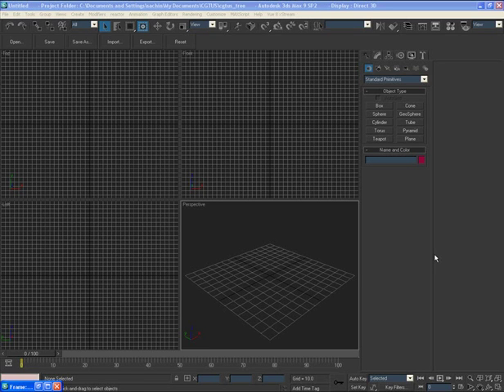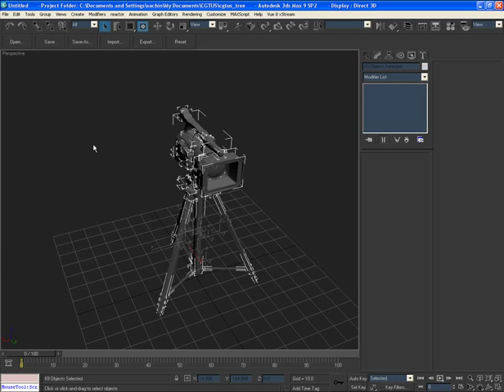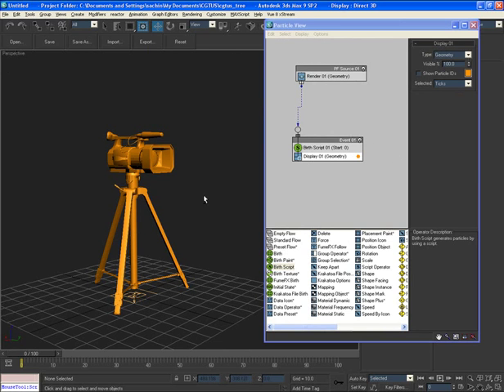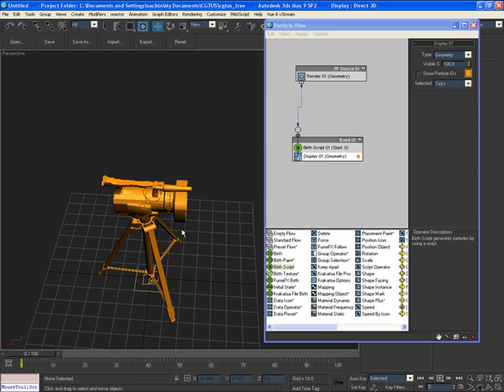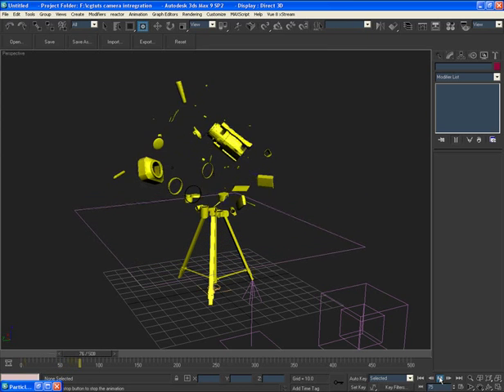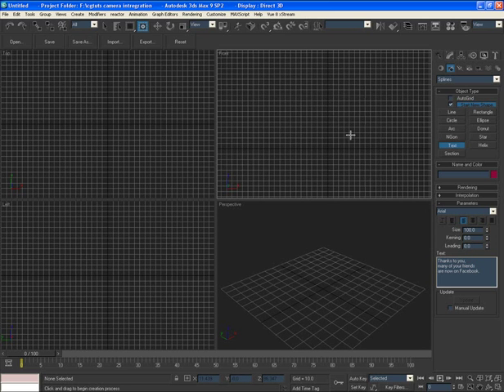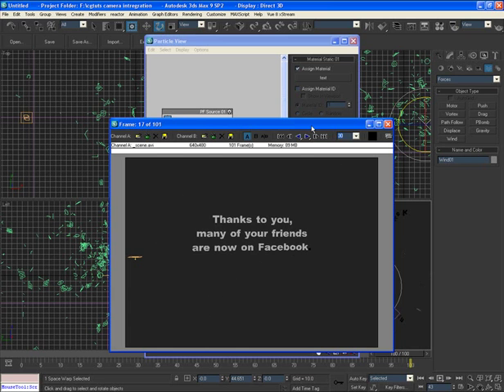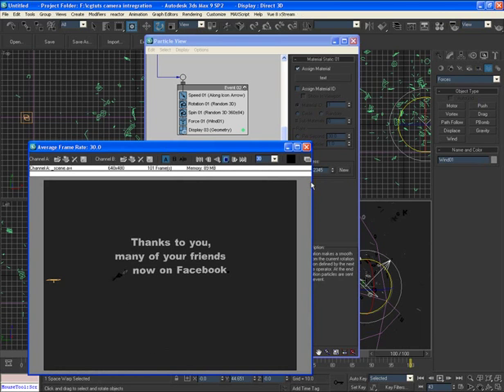Assembly/Disassembly with Particle Flow in 3Ds Max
Being creative with the dynamic systems in our 3D applications can produce stunning, exciting and elegant results. In this tutorial, Sachin Joshi walks a through one such example using Particle Flow in 3Ds Max, showing us how to assemble and disassemble objects within your scene.